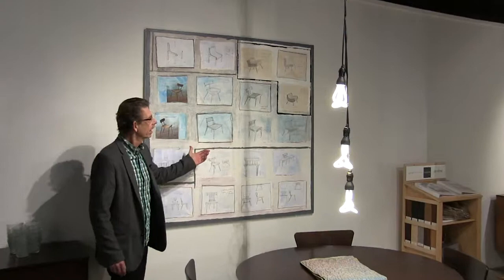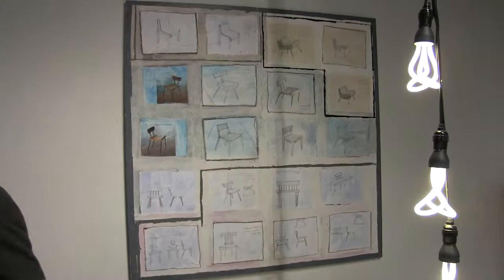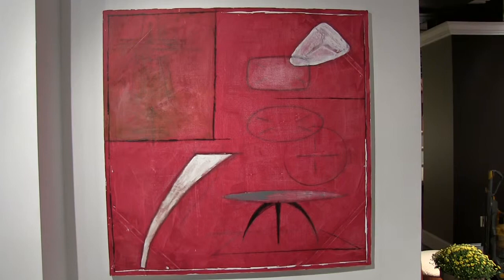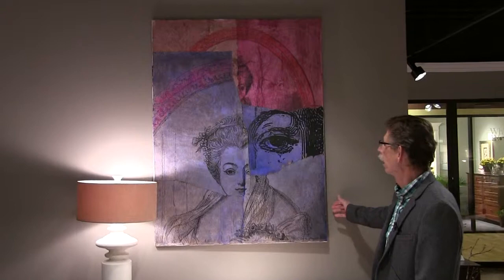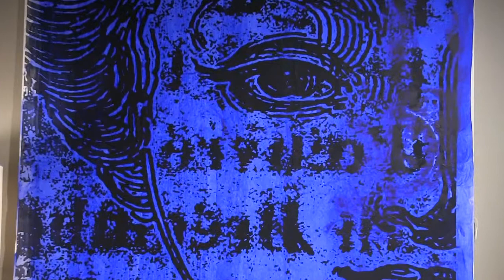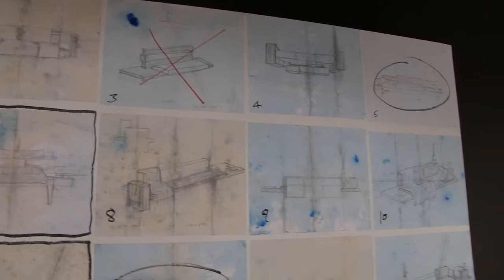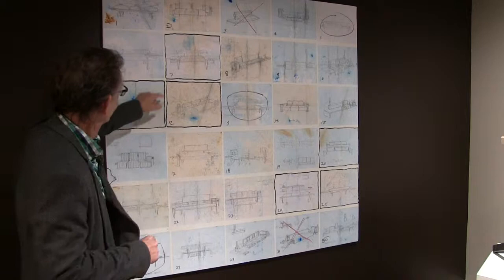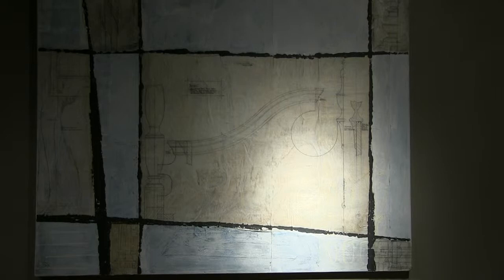Showroom Art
Peter Saloom shows us his artwork which is displayed in the High Point showroom.